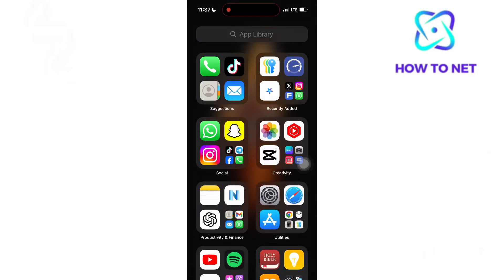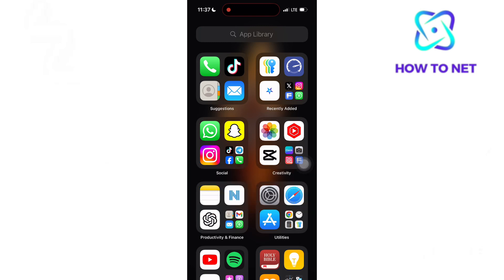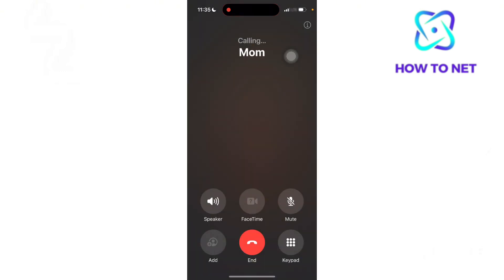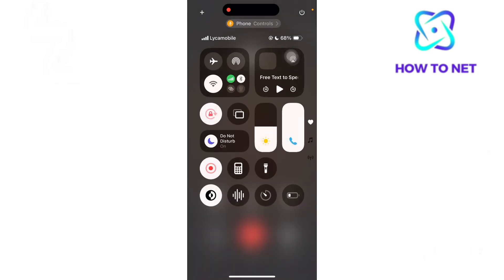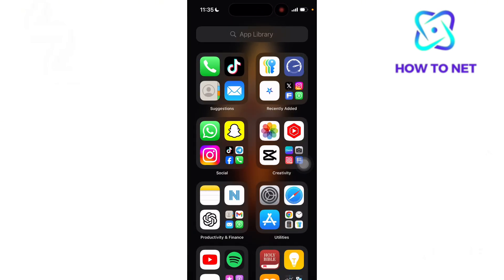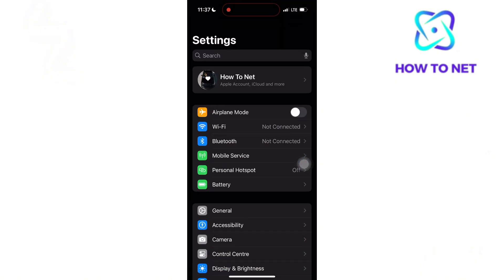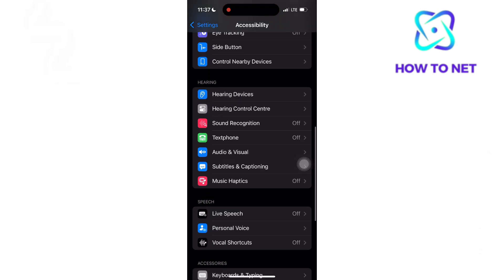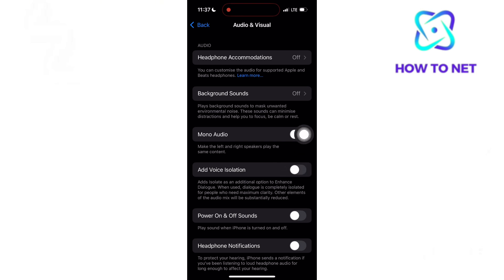Turn On Voice Isolation When Making Calls On iPhone | [2025 Update]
In this simple video tutorial, am going to share with you how to turn on voice isolation on iPhone. This enhances call quality by minimizing background noise and focusing on your voice, making conversations clearer and more efficient especially in noisy environments. Let’s say you’re on a call, simply head to your control center.

 Turn on voice isolation on iPhone